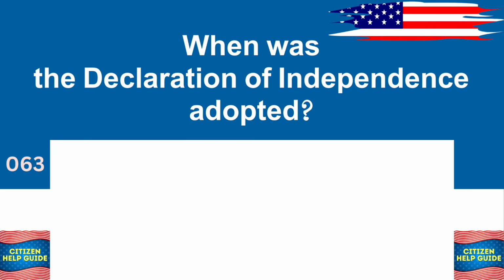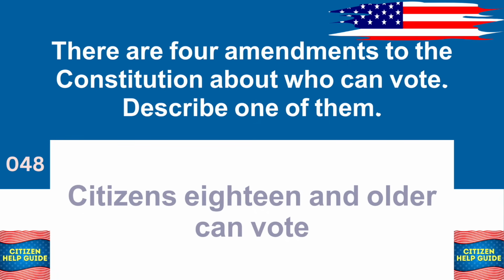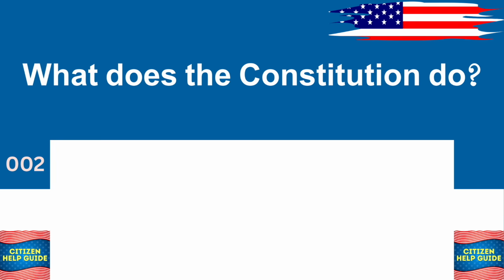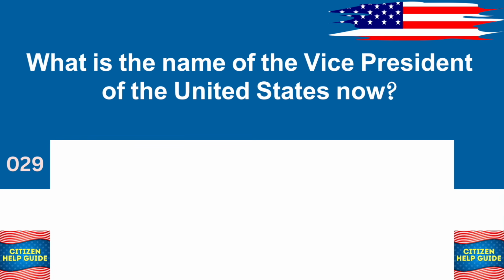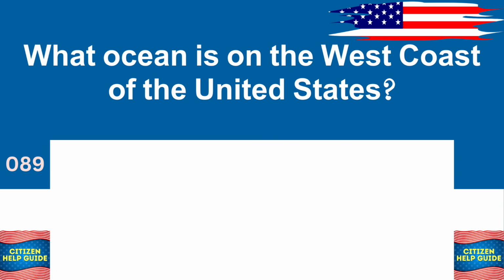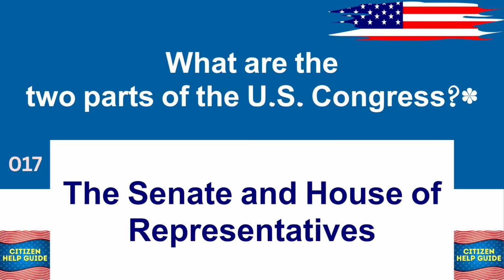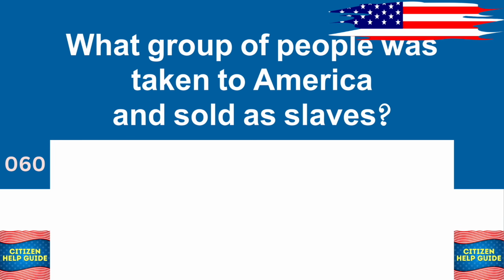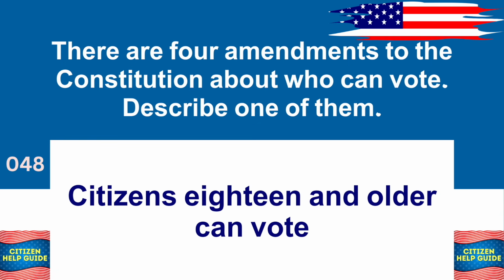2025 random 100 civics questions and answers - U.S. citizenship test 2025 I N400 Interview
Welcome to Citizen Test Guide!

© This is a Copyrighted Video ☞ Do Not Reuse